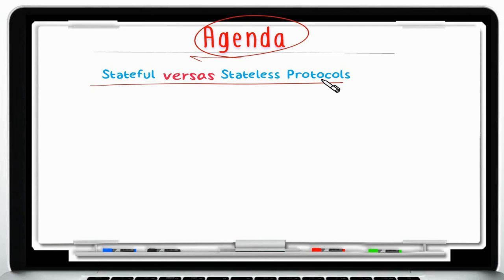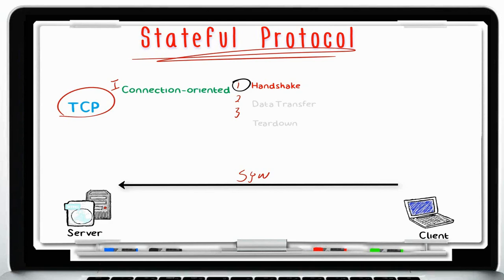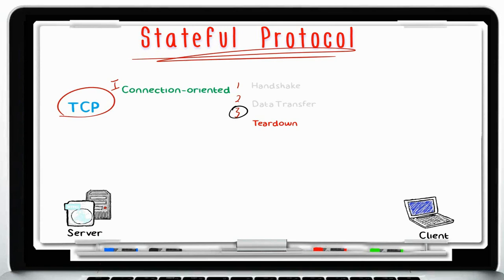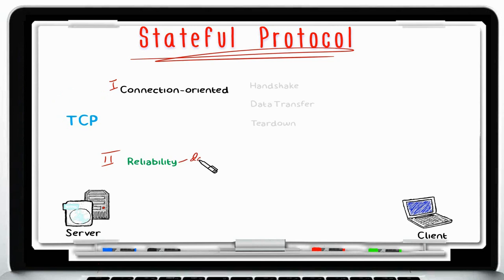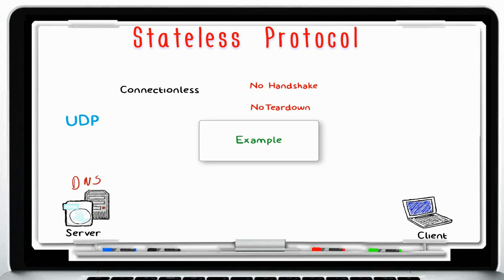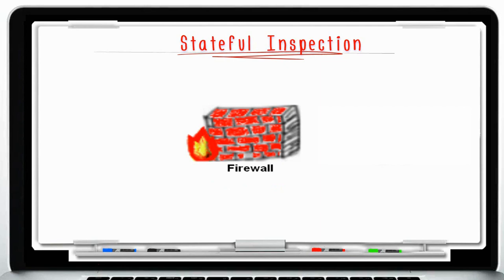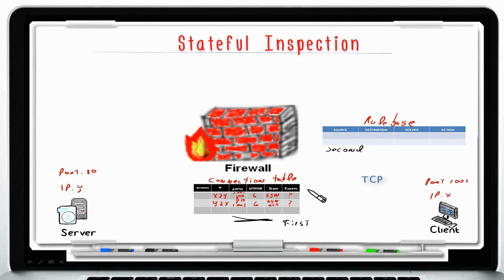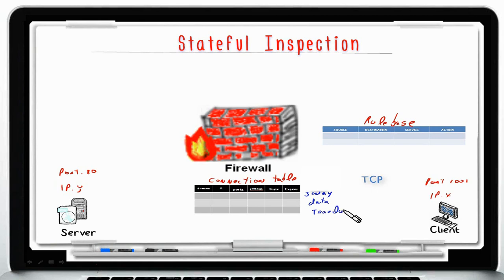Understanding Check Point FireWall Part 3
In this training video ,  we start our discussion regarding Check point stateful inspection firewall.